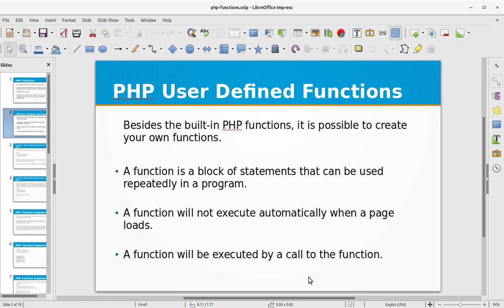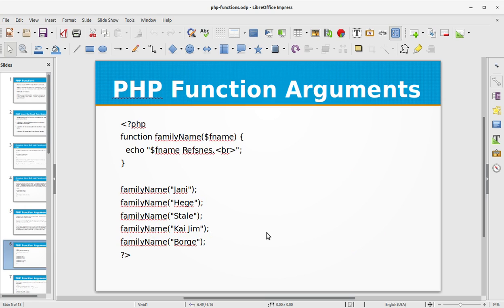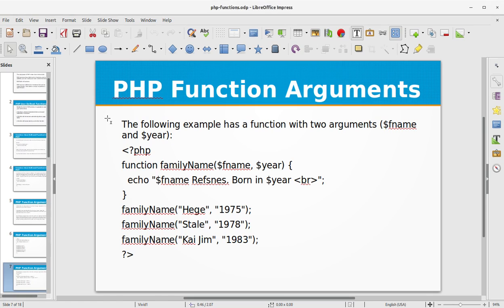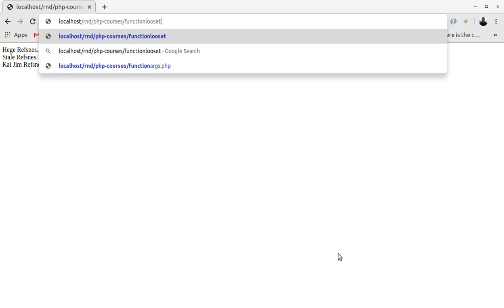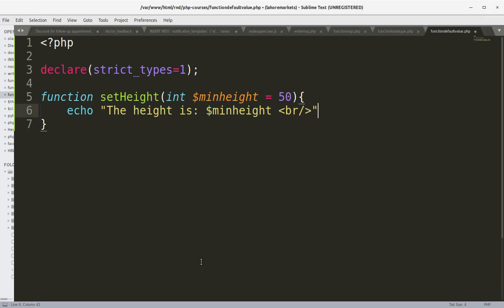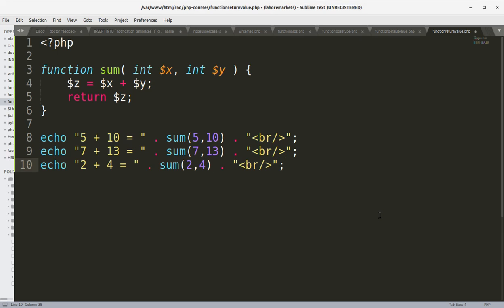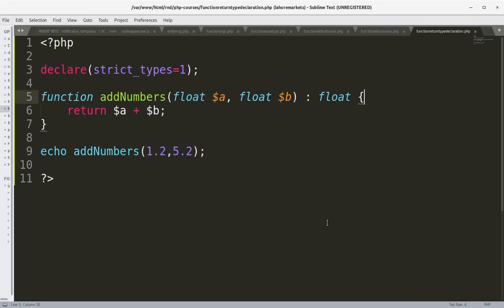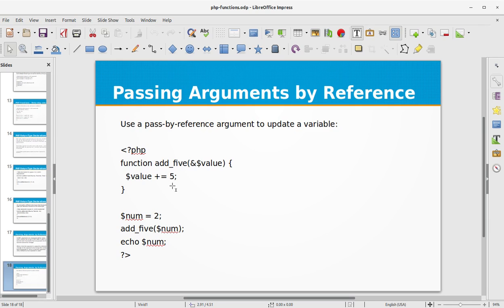How to use PHP Functions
In this video training, you'll learn how to use PHP Functions. The real power of PHP comes from its functions. PHP has more than 1000 built-in functions, and in addition you can create your own custom functions. PHP has over 1000 built-in functions that can be called directly, from within a script, to perform a specific task.